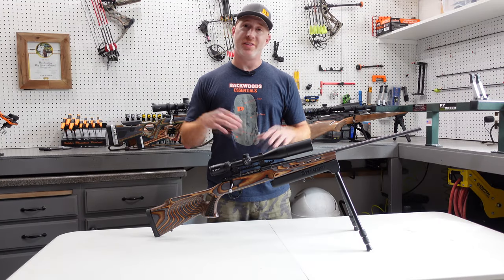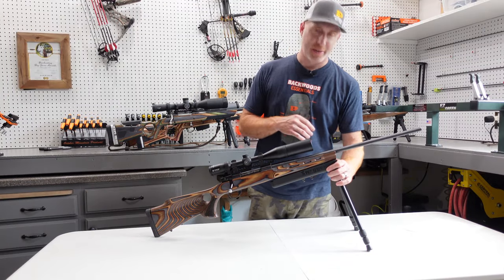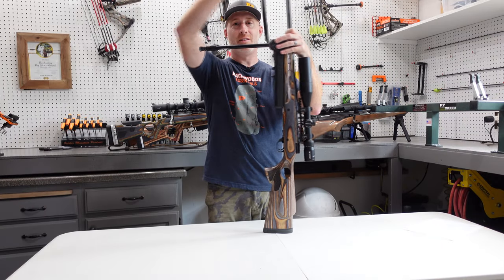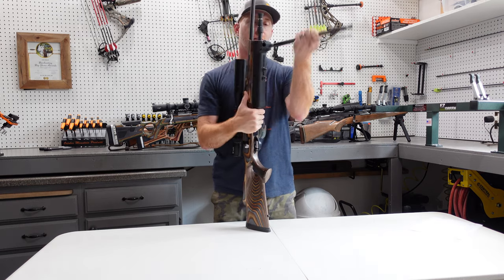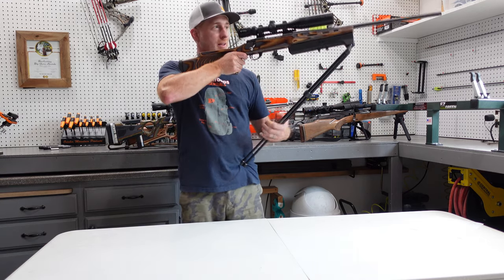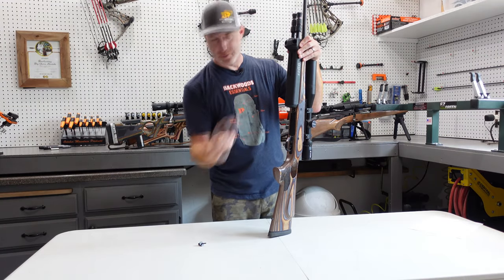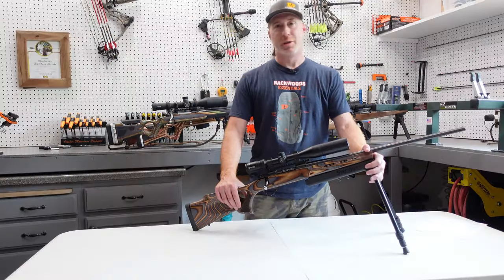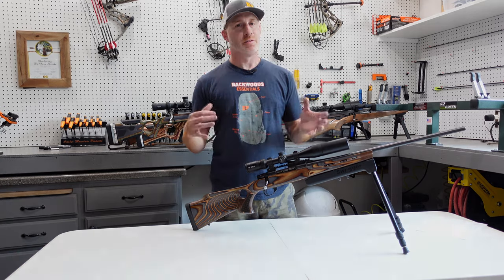Swagger Hunter 29 Bipod Review | Bipods for Hunting Rifles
In this video we do a Swagger Hunter 29 Bipod review, how it functions, and some of it's versatile uses.  These are bipods for hunting rifles with the intended uses being out in the field when you might find yourself needing to sit, lay prone, or even take a standing shot.  The Swagger Hunter 29 Bipod can handle it all with ease.  The Swagger rifle bipod is a fantastic rifle bipod that is super versatile and crazy flexible.

0:00 Intro
0:59 Specs
1:41 How it works
3:11 Legs design/deployment
4:34 Attaching to the gun
5:21 At the range